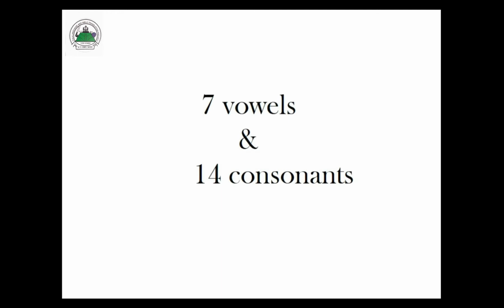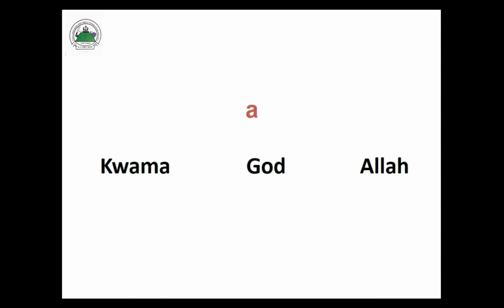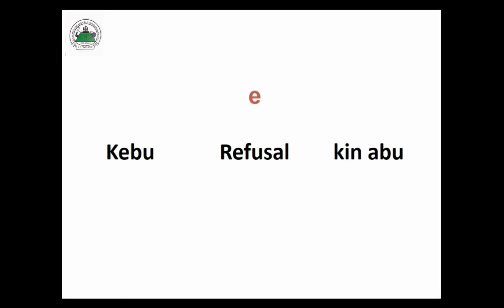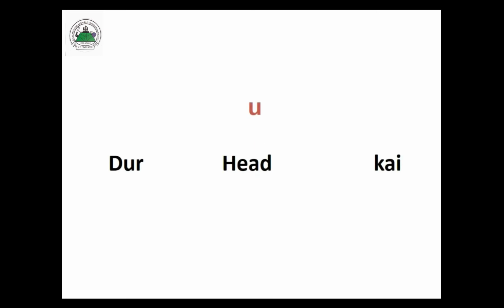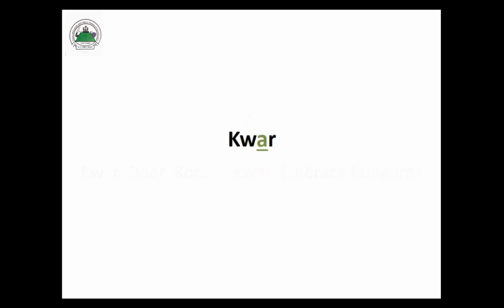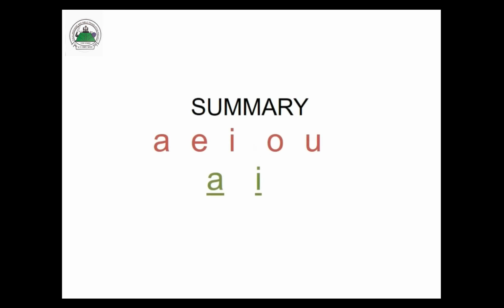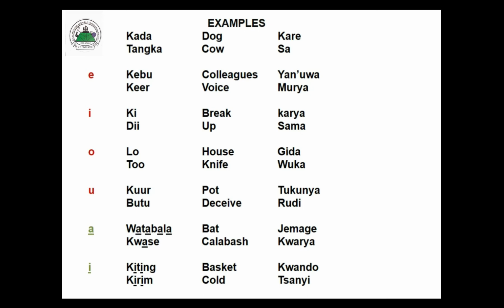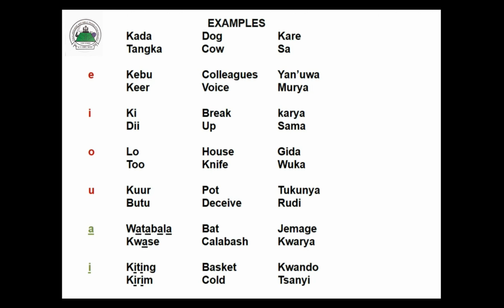Learn Tula Language Part 1-Vowels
Anybody can speak and write the Tula Language including you. Today we will beginning with learning the vowels in the Tula language.